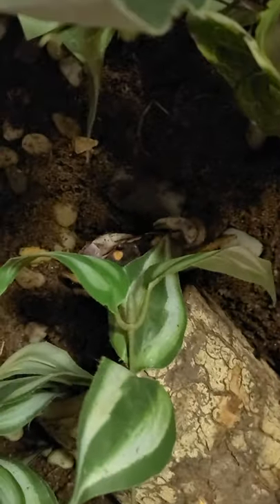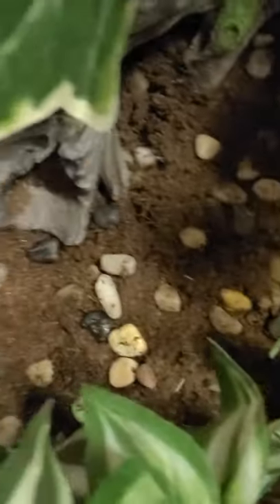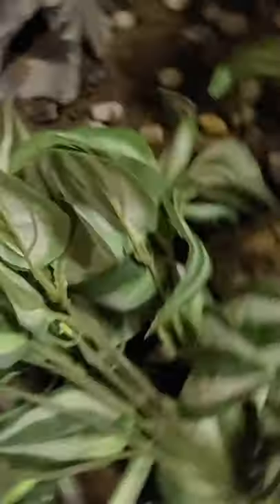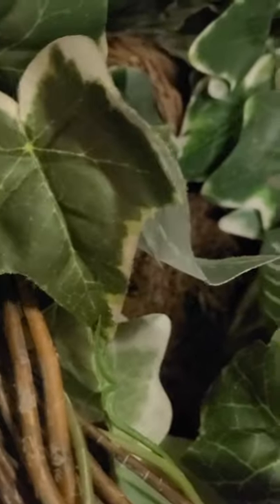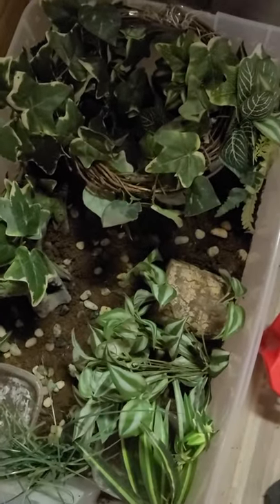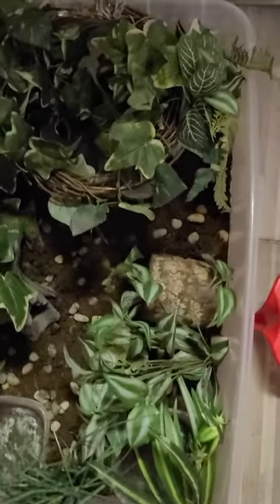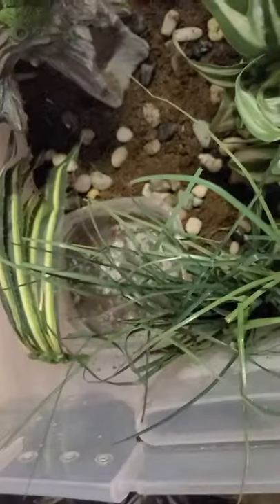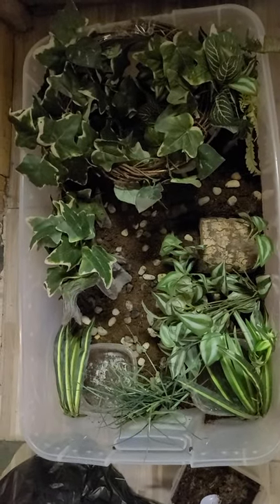upgrade my Halloween moon crab home..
he finished molting. You get to see him.